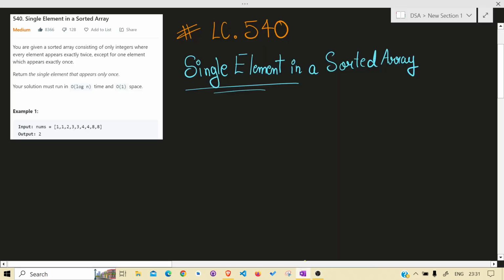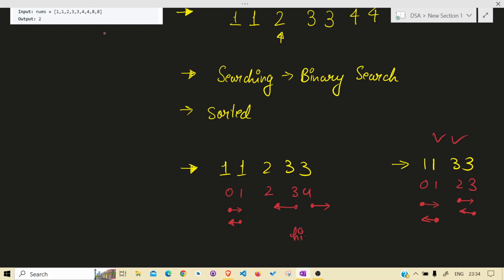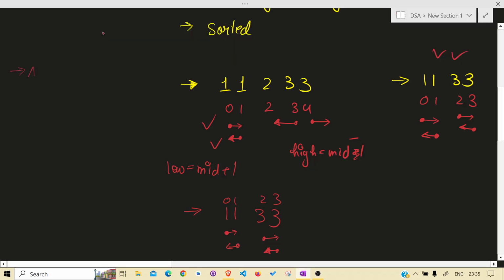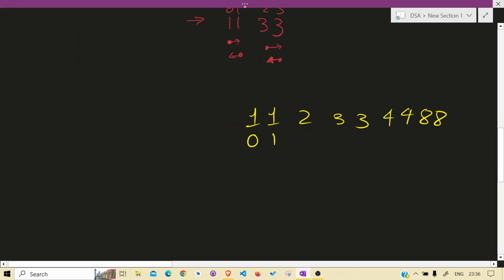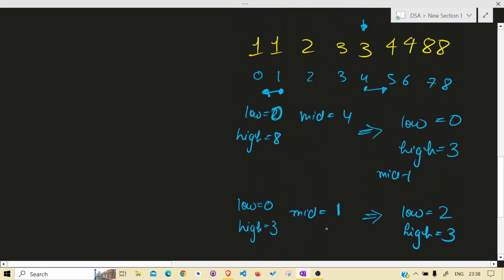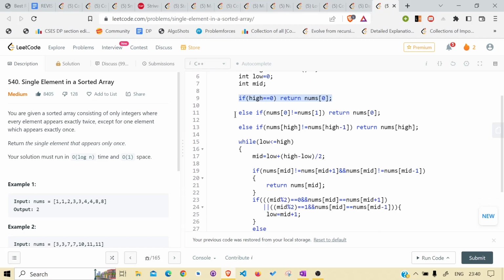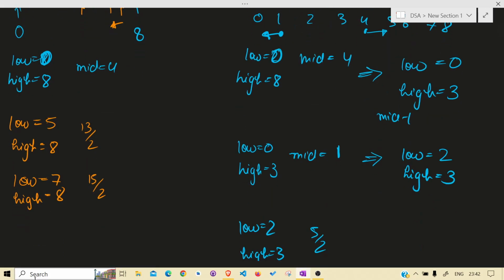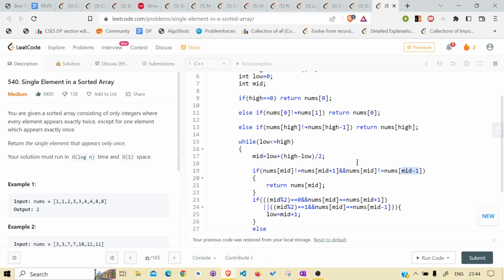LeetCode | 540. Single Element in a Sorted Array | Binary Search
You are given a sorted array consisting of only integers where every element appears exactly twice, except for one element which appears exactly once.

Return the single element that appears only once.

Your solution must run in O(log n) time and O(1) space.